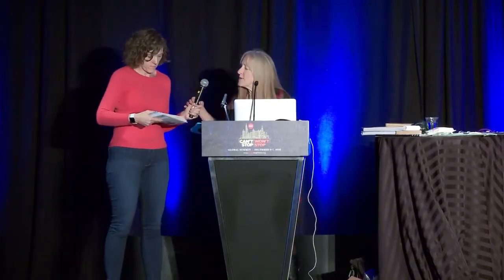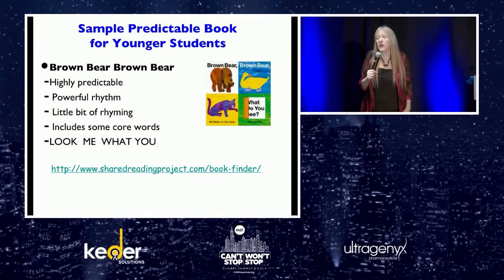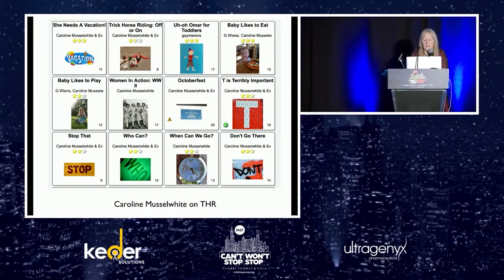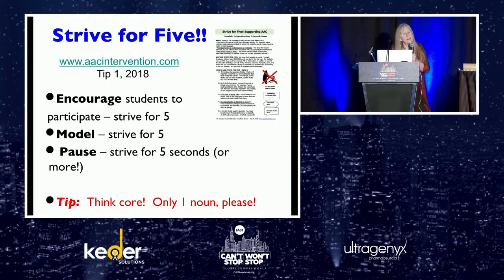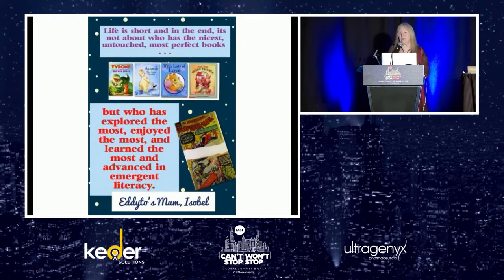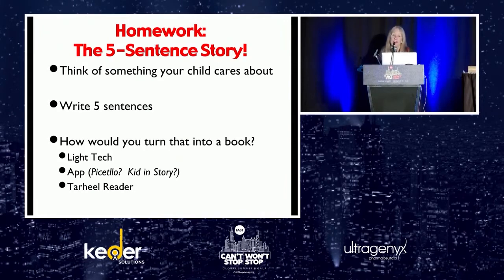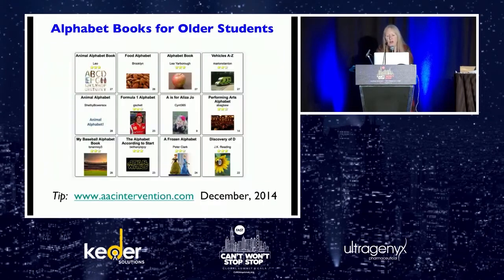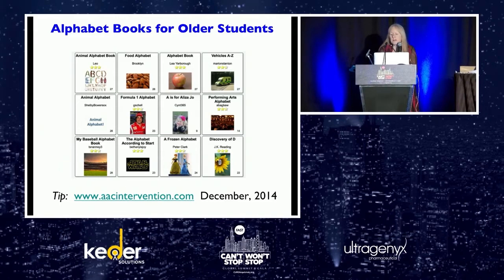2019 FAST Summit on Angelman Syndrome: Literacy101: Empowering Families! Dr. Musselwhite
Foundation for Angelman Syndrome Therapeutics presents "2019 FAST Educational Summit - Literacy 101: Empowering Families!" Information presented at the 2019 FAST Summit and Gala, December 7, 2019.

Caroline Musselwhite, M.Ed., CCC-SLP
Dr. Caroline Musselwhite is an assistive technology specialist with more than 40 years of experience working with children
and adolescents with multiple challenges, in a variety of settings, including Head Start, developmental day programs,
and the public schools. She has also taught courses at several universities, including West Virginia University, and Western
Carolina University. She has also coordinated Communication Circles and Balanced Literacy Club Projects in school
districts in Massachusetts, New York, Florida, Arizona, Illinois, and Kingston, Ontario.
Dr. Musselwhite has authored a number of textbooks and “how-to” books on a range of topics, including Emergent
Literacy Success, Communication Programming for Persons with Severe Handicaps, and Reading Activities Project for
Older Students (R.A.P.S.). She has also authored a number of software programs (Write to Talk, Social Scripts) and books
(Learning to Work) for youth with disabilities. She has presented thousands of workshops throughout the world, and is a
founding member of the Board of Directors for the International Society for Augmentative and Alternative Communication
(ISAAC). Honors include: Foundation Fellowship (West Virginia University), Educator of the Year (Association for Retarded
Citizens, North Carolina), Honors of the Association, (North Carolina Augmentative Communication Association), and
DiCarlo Outstanding Clinician Award (North Carolina Speech-Language-Hearing Association), and ISAAC Fellow.